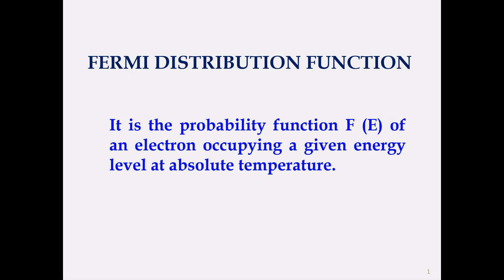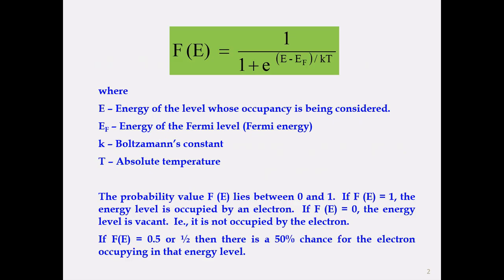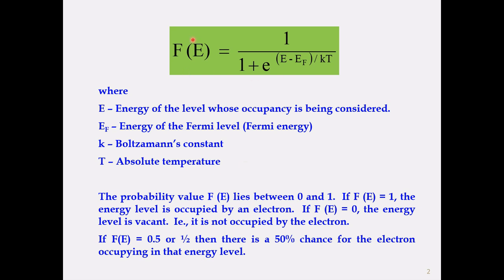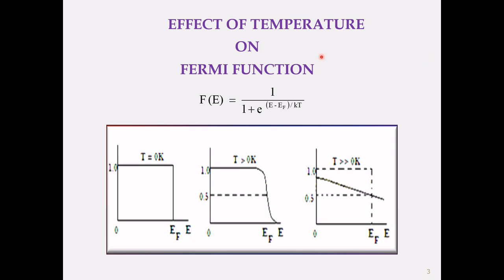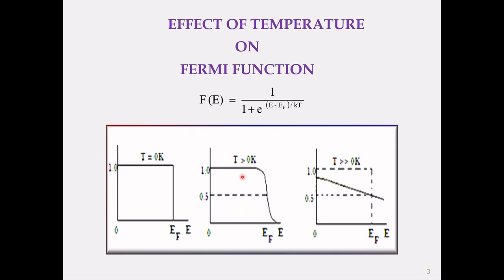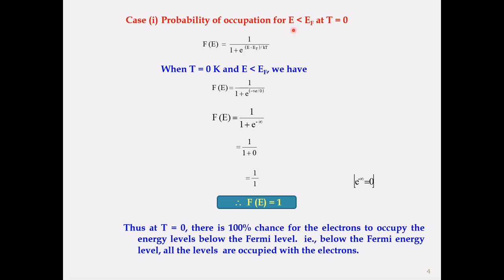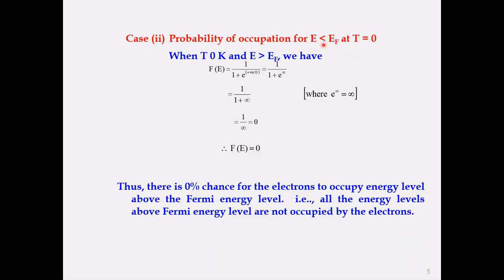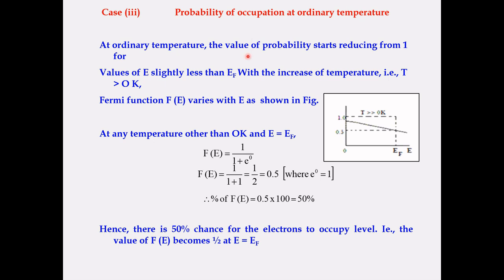Fermi Distribution Function